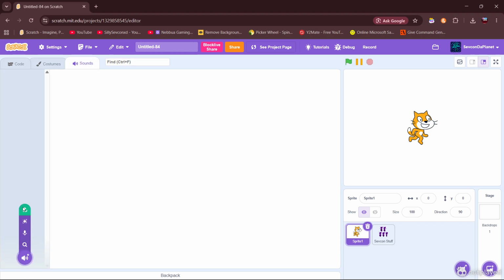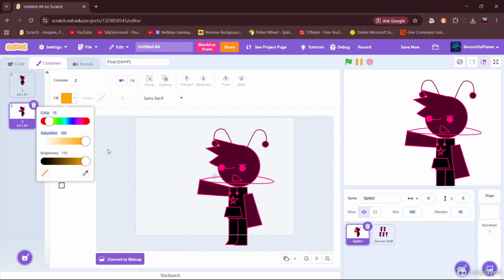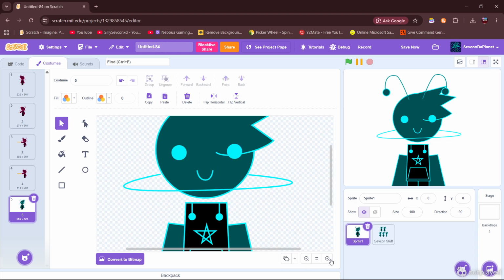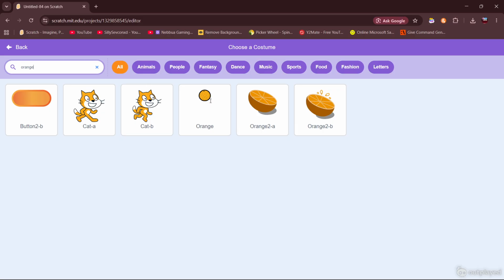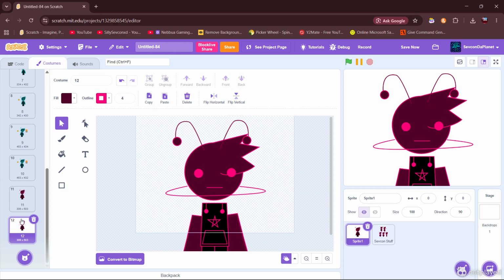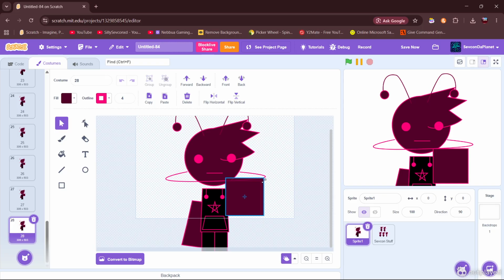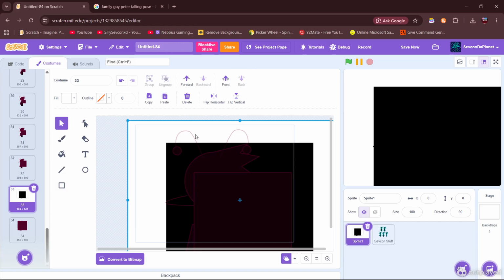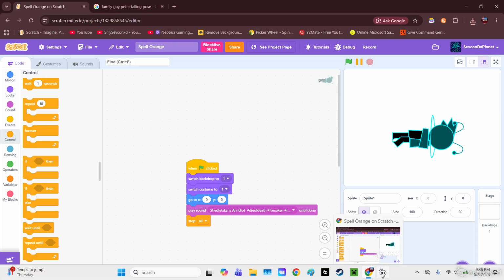HOW TO ANIMATE IN SCRATCH!!!!!!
Requested by a few people so i did it :D

I feel like i shouldve added more explanation tho :P